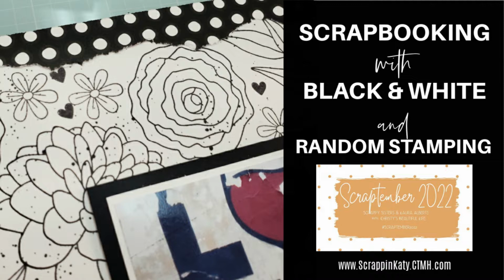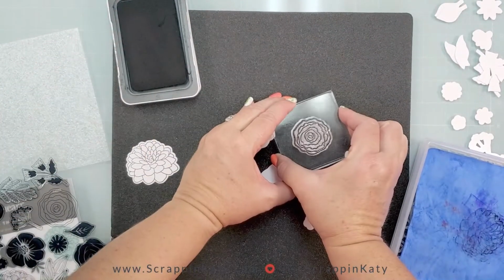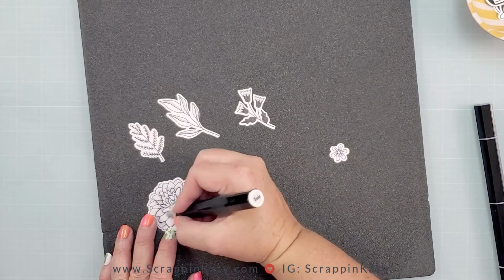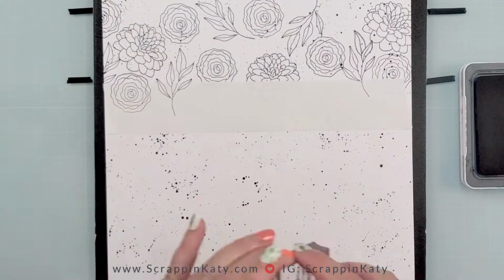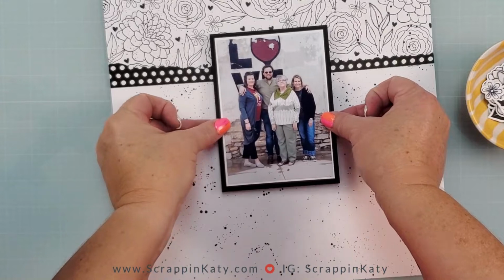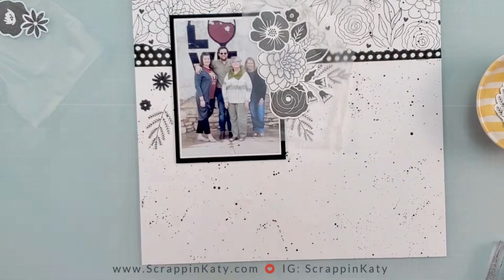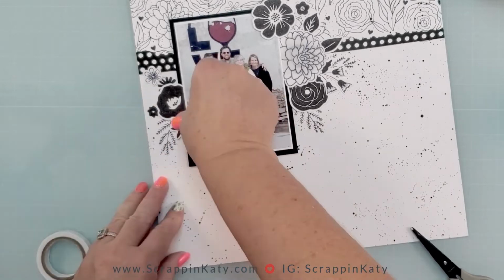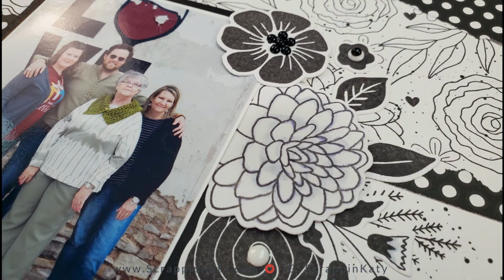Scrapbooking with Black & White | No Color Random Stamping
Welcome to Scraptember 2022 where we take a prompt a day and make a Layout with it. I'm running a tad bit behind on posting my videos so this is Day 2 - BLACK & WHITE is the prompt. In this video, I show you a quick way to add black and white florals to your layout with the only pops color being in my photo.
CHAPTERS:
00:00 - Beginning
00:16 - Walk-Thru of Products I'll be Using
02:36 - Reinker Splatters
02:58 - Random Stamping
05:00 - Cluster Grouping
07:35 - Title Stamping
💗💗 PRODUCTS FEATURED 💗💗
Glad Press'n Seal Wrap
Blending Brushes
Removable Labeling Tape (for stencils)
Bearly Art Liquid Adhesive
NEW Core Catalog (FREE WITH YOUR FIRST PURCHASE ON MY WEBSITE for my VIPs)
***NOV 2022 VIRTUAL ALBUM RETREAT - get a FREE Album when you sign up on my website***
***GET YOUR GLASSBOARD HERE with a DISCOUNT using the code KATY20***